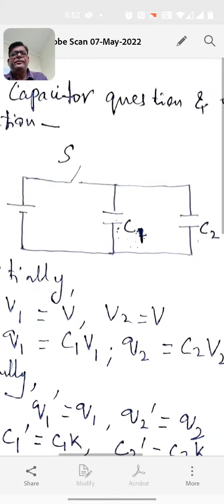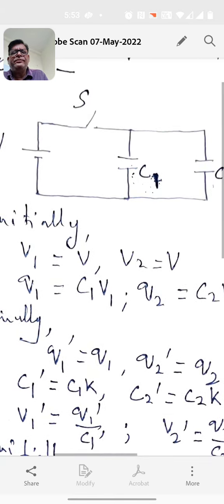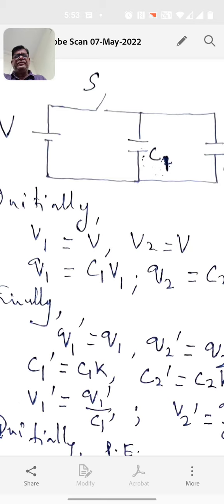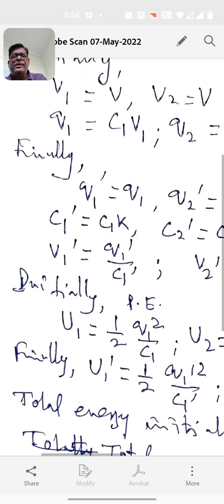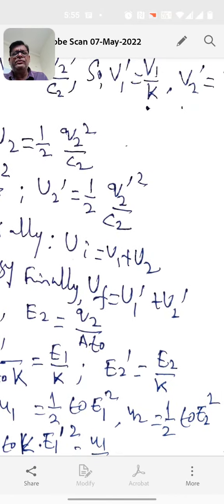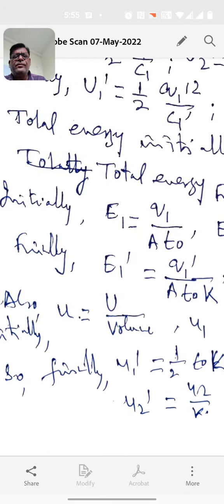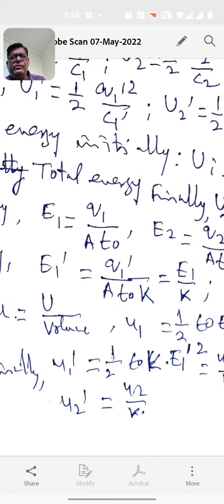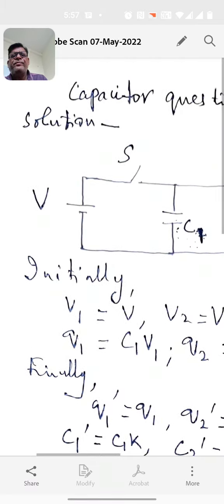7 May 2022